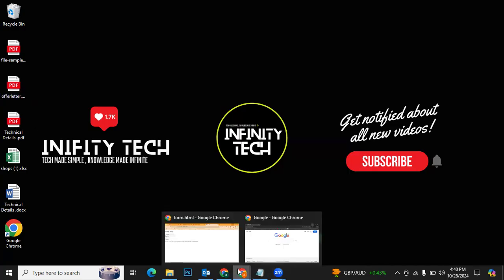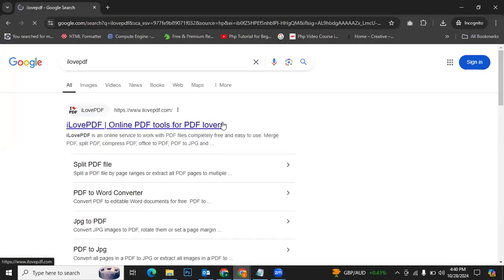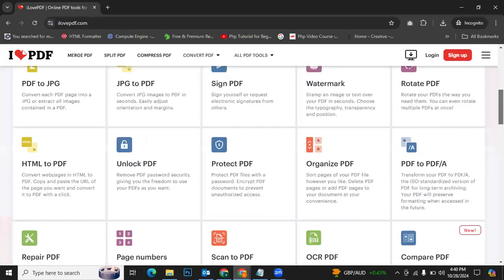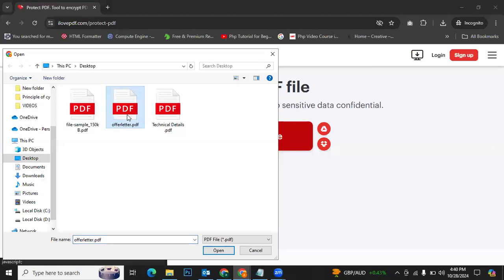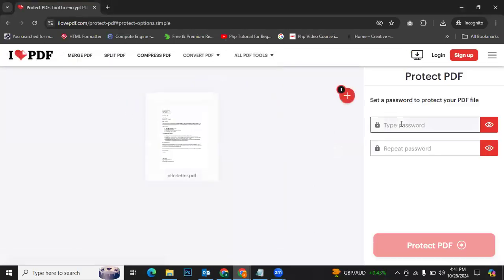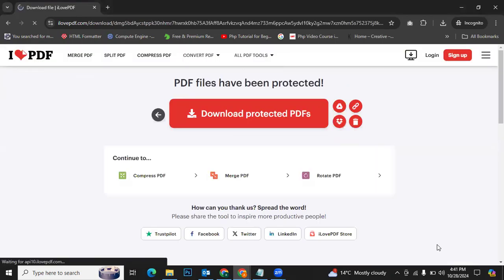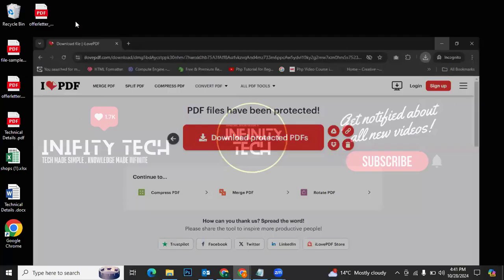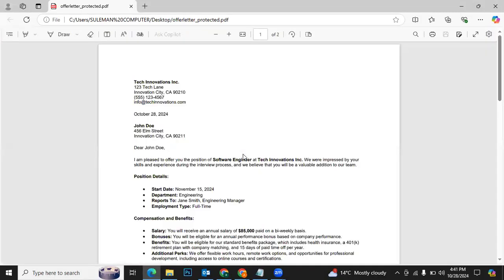How to Protect PDF: Password Protect & Secure Your Files Easily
Protect PDF files to keep your documents safe from unauthorized access, editing, or sharing. In this video, I’ll show you step by step how to password protect PDFs, set permissions, and secure your files using free tools or Adobe Acrobat.

This beginner-friendly tutorial is perfect for students, office workers, and professionals who handle sensitive documents, contracts, or reports. You’ll learn methods to restrict editing, copying, and printing of PDFs while ensuring your files remain accessible to authorized users.

By following this guide, you can secure your PDFs efficiently, improve document privacy, and maintain professional data protection. No technical skills or paid software are required—just follow along and protect your PDF files easily.